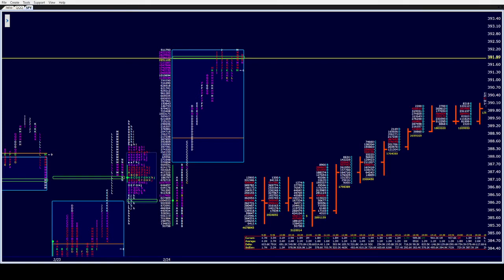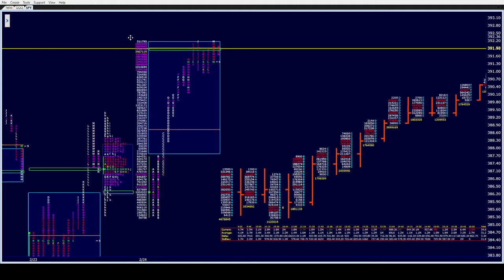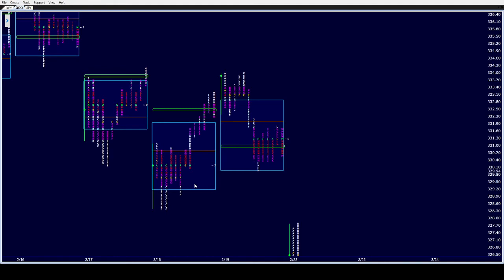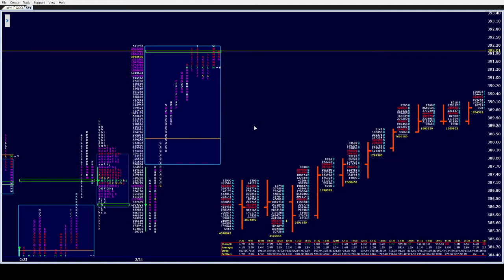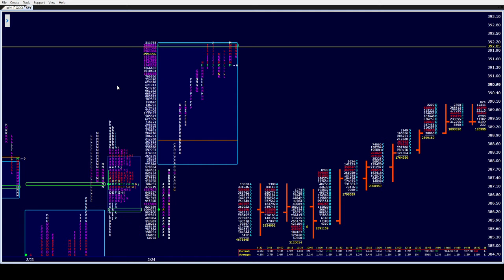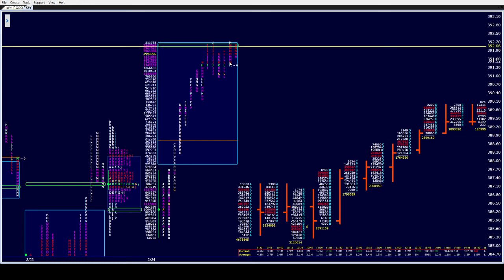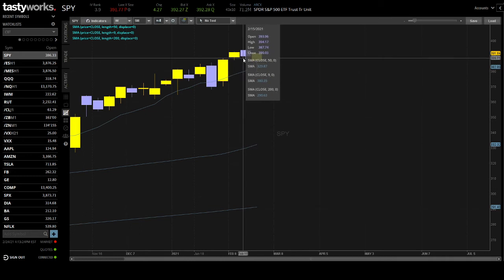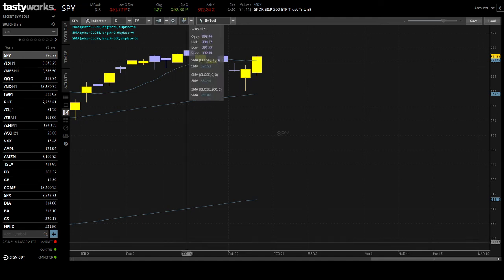Spy PM 2/24/21.Bulls impress! No headwind in IWM or SPY to ATH. QQQ still work to do. Spy LIS 387.50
ES SPY IWM QQQ OPTIONS DAYTRADING STOCKS FUTURES
INFORMATIONAL & EDUCATIONAL PURPOSES ONLY